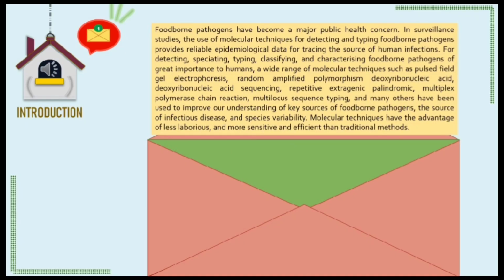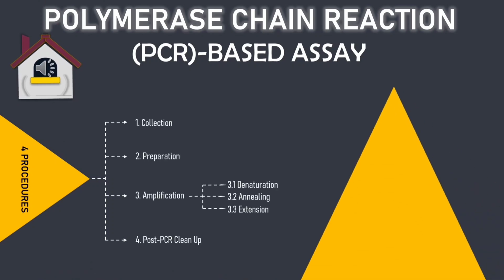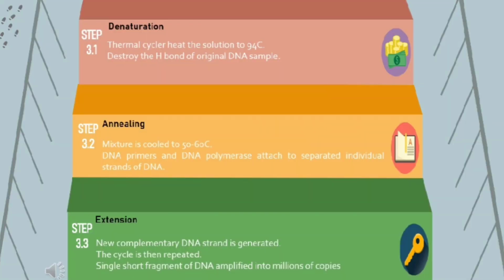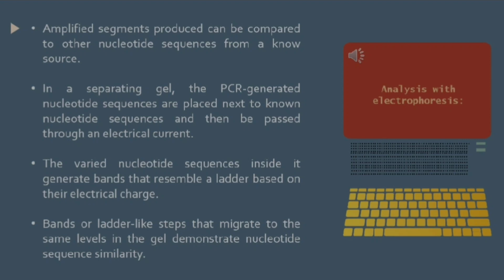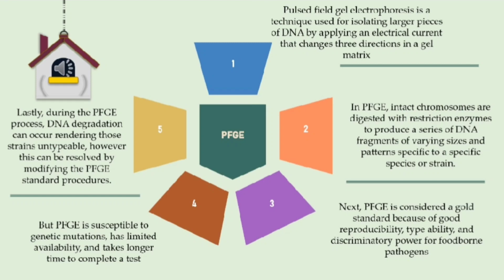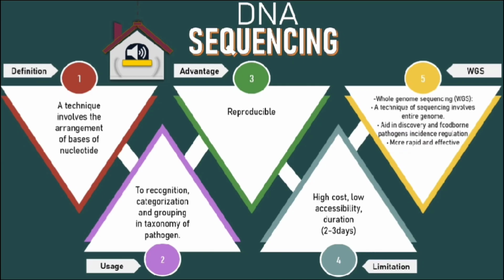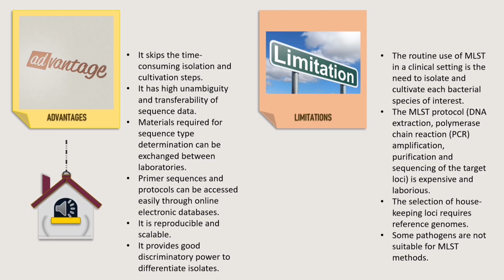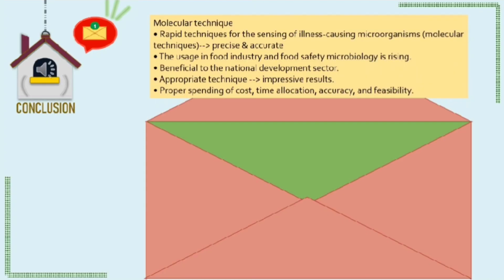NDD 21102 Food Microbiology and Safety